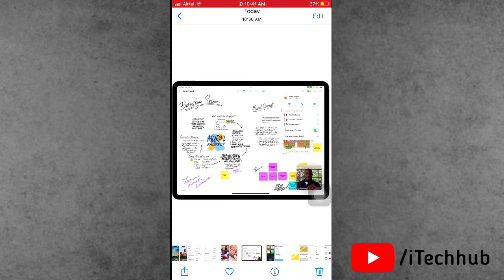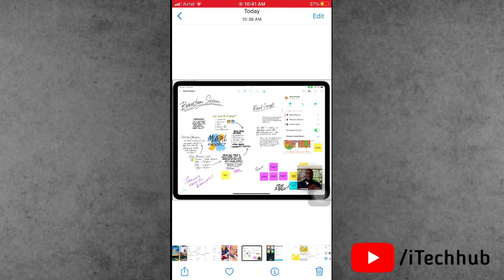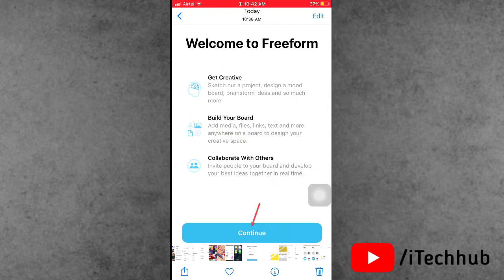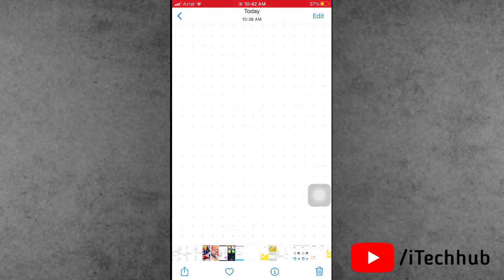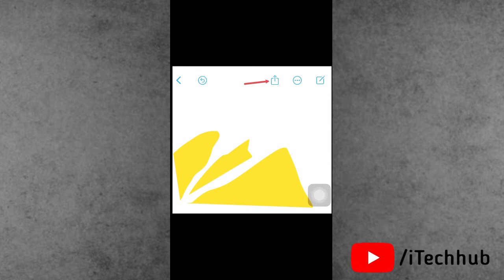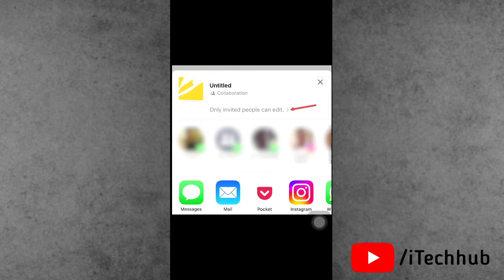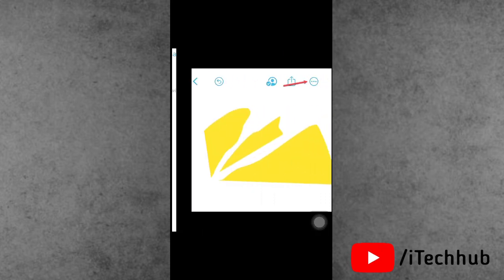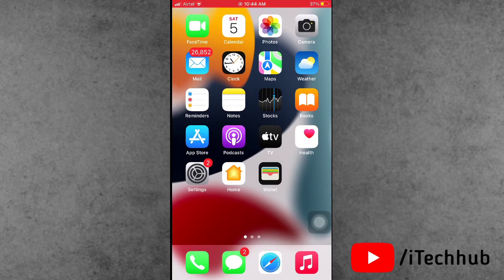How to Use Freeform On iPhone iOS 16.2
Lot Of iPhone Has Been Reported iOS 16.2 Update After How to Use Freeform On iPhone.